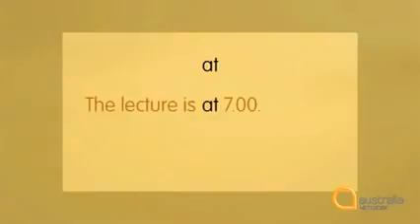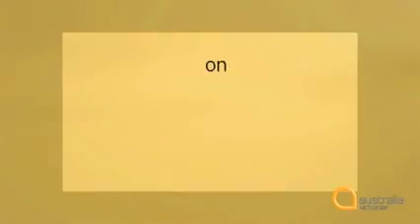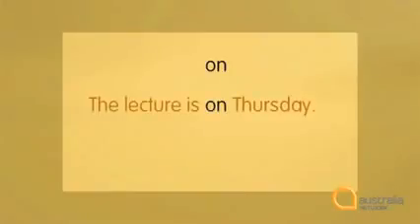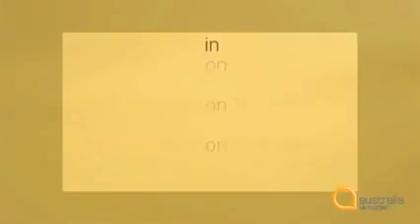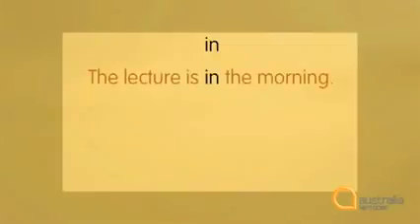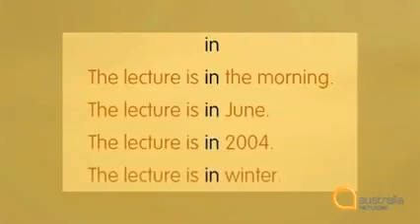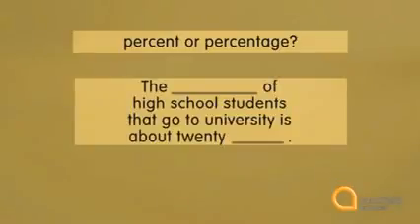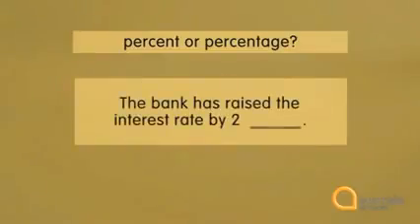how to practice english listening skills 116